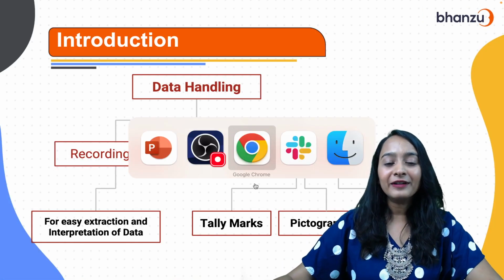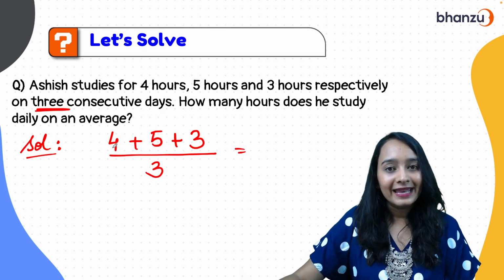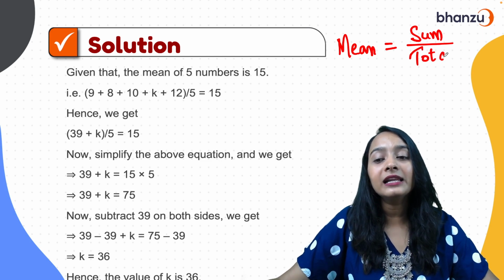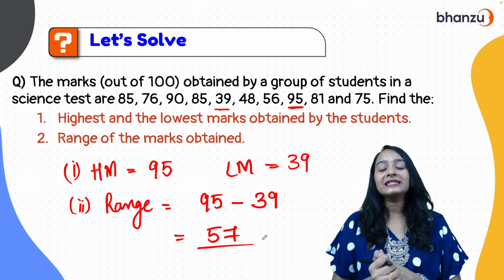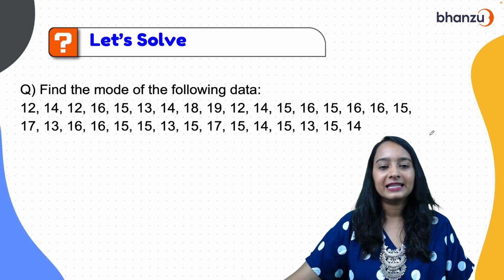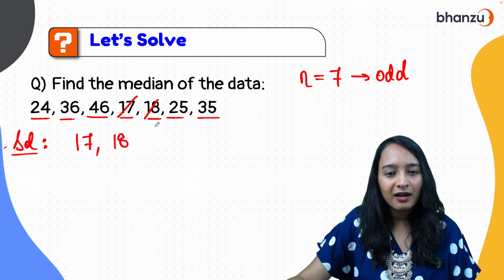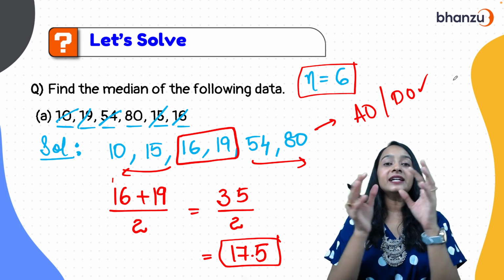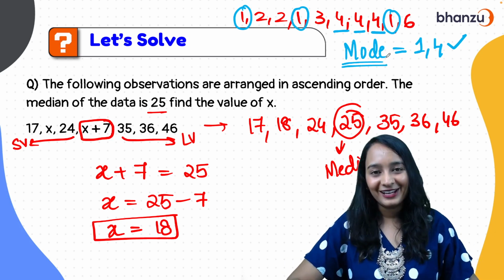Data Handling-1| Intro, Arithmetic Mean, Range, Mode, Median| Grade 7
Data Handling Live Session Contains Questions, Answers, Explanations Of The Complete Chapter Of Data Handling In Maths, Get Your Doubts Cleared By Haripriya Ma'am through the comment section as the session progresses. The NCERT Solutions For Class 7 Maths | Class 7 Maths Data Handling | CBSE Maths Class 8 session provides some valuable insights for the upcoming exams!

👉 Join our nationwide Math Revolution and help your child overcome Math anxiety and think in numbers.